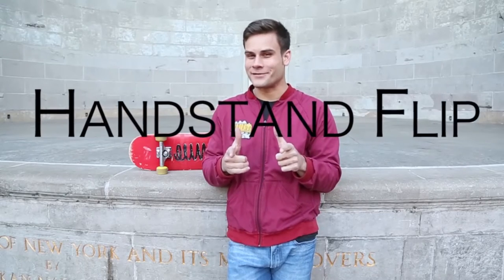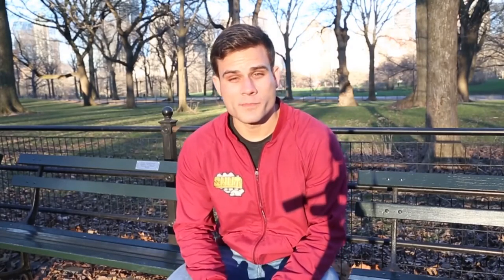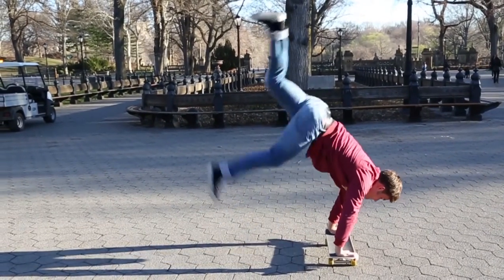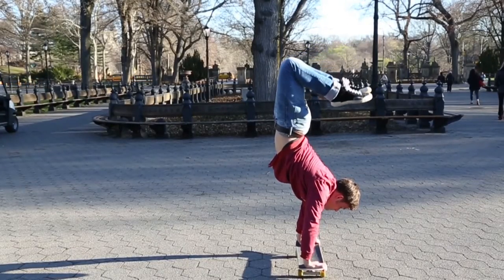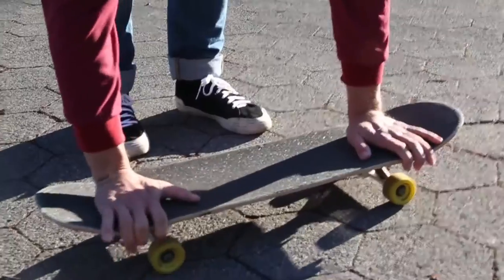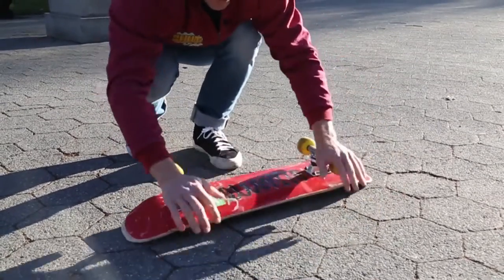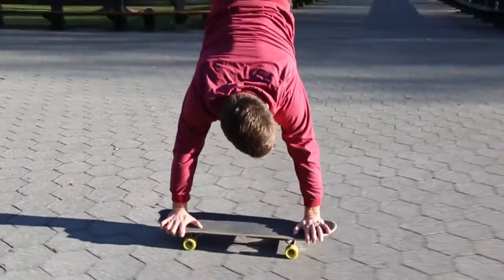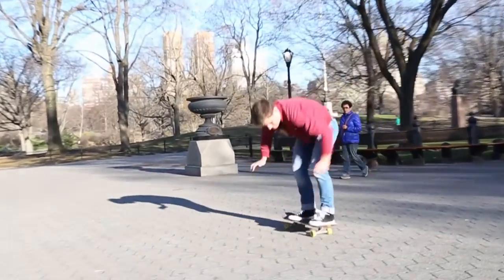FREESTYLE TRICK TIP: Handstand Flip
This week Kyle Matthew Hamilton will be teaching you one of freestyles most iconic tricks: the handstand flip.